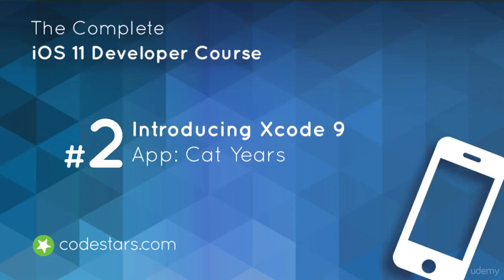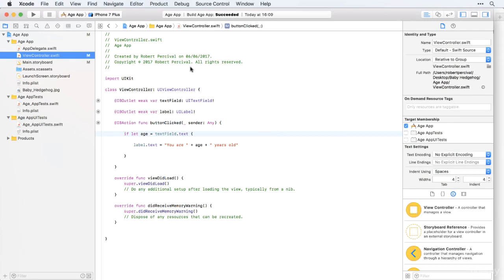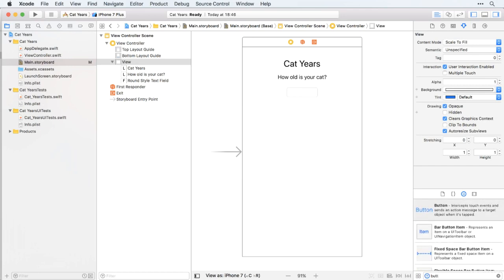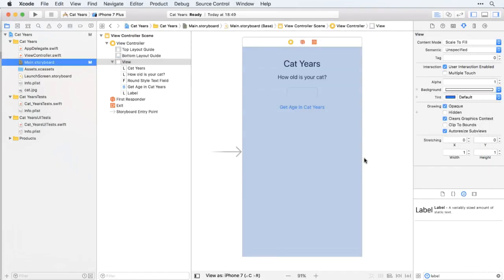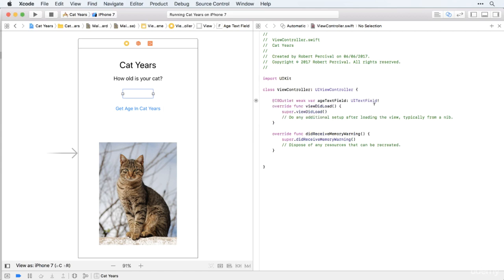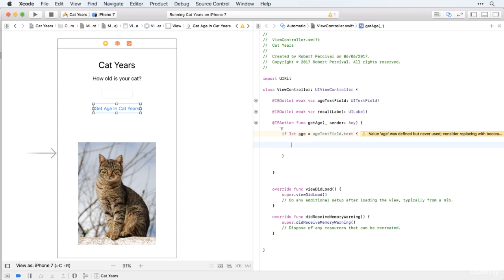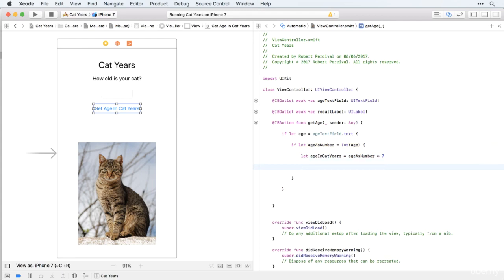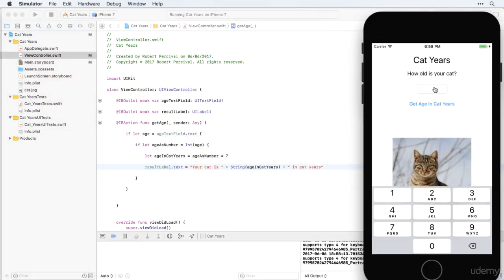ios 11 Developer Course Tutorial - Your First App Cat Years PArt 8